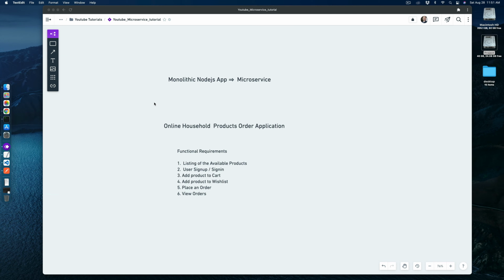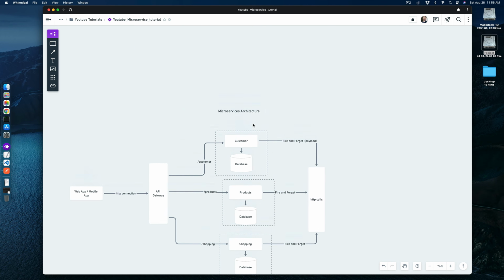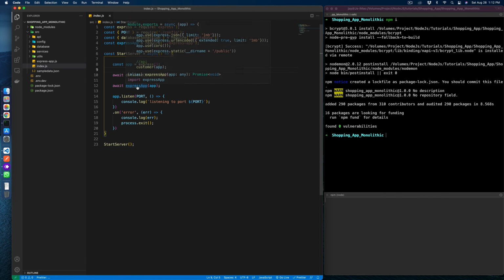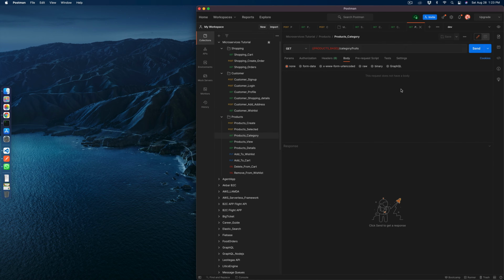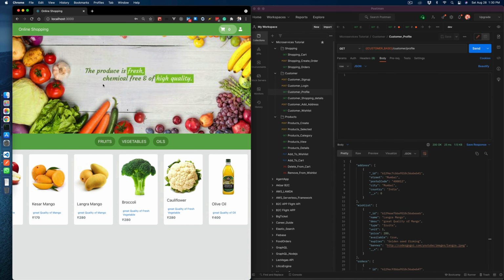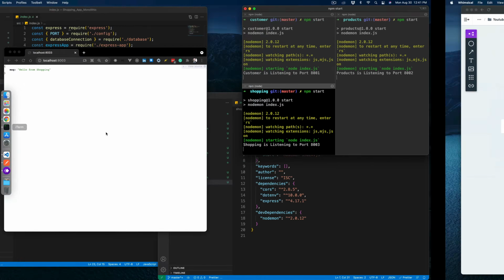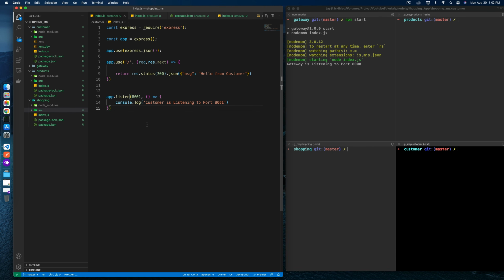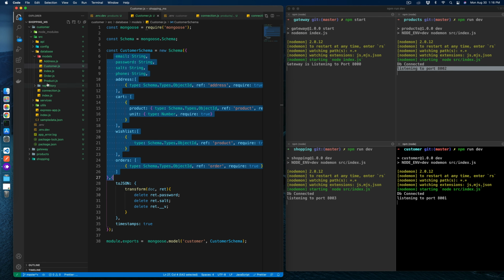Node.js Microservices in Practice: Split a Monolith E-Commerce App Step-by-Step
🚀 Node.js Architecture Tutorial: Monolith to Microservices Step-by-Step

In this step-by-step Node.js architecture tutorial, we take a real-world monolithic e-commerce app and break it into fully working microservices. You’ll see exactly how to move from “everything in one codebase” to separate Customer, Product, and Shopping services — each with its own database, logic, and endpoints.

We’ll start by revisiting the existing monolith, walking through routes, controllers, services, and repositories. Then we’ll compare monolithic vs microservices architecture, talk about API Gateway, loose coupling, and why separate databases matter. After that, we’ll spin up three Node.js microservices, wire them behind a simple gateway proxy, and reuse your existing clean architecture (API → Service → Repository) inside each service.

This video is perfect for beginners and backend developers who understand Node.js but struggle to visualize how microservices actually work in a real project. By the end, you’ll know how to design boundaries, split features, and keep your code testable and maintainable as your system grows.

💡 What You’ll Learn:
✅ Understand the core principles of software architecture in Node.js
✅ Step-by-step breakdown of monolith vs microservices structure
✅ Learn service separation, database design, and API communication
✅ Explore event-driven architecture (EDA) using message queues like NATS or Kafka
✅ Implement Fastify, Docker, and Kubernetes for deployment and scalability
✅ Learn how to handle authentication, data consistency, and inter-service communication
✅ Follow best practices for Clean Architecture, SOLID principles, and domain separation

🎯 By the end of this video, you’ll:
Clearly understand when and how to move from a monolith to microservices
Be able to design and structure your Node.js backend for real-world scalability
Gain confidence in building production-ready microservice systems

It is highly recommended to code along with me if you are comfortable, so you can move your progress step by step.